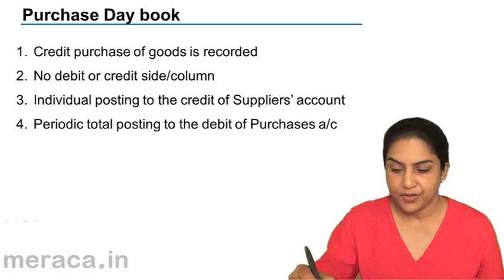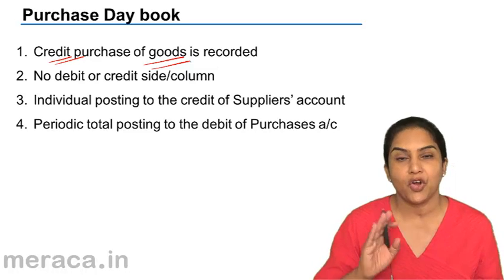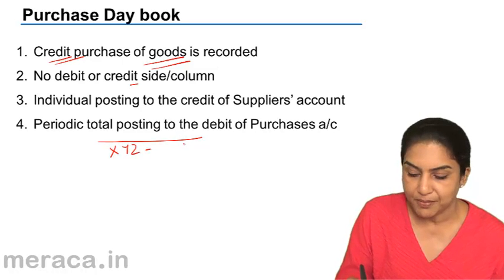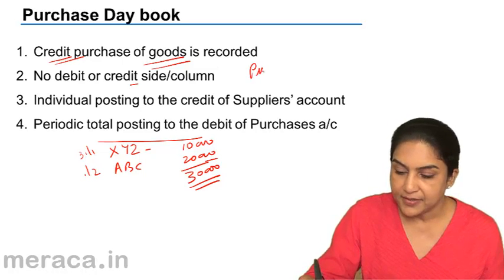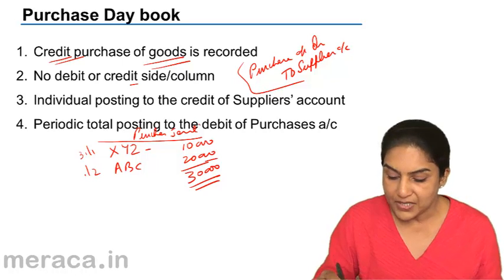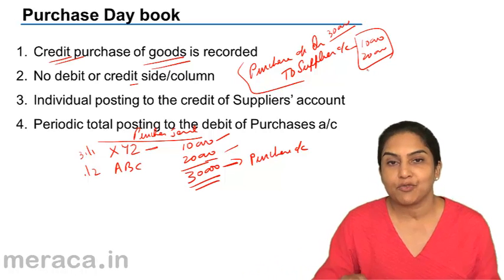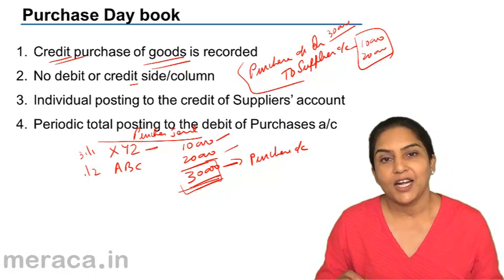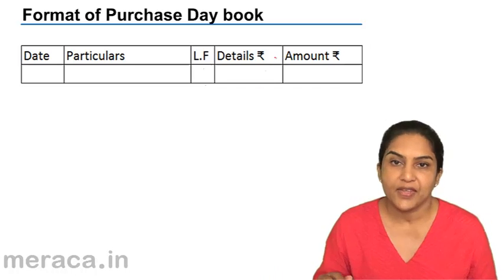What is Purchase day Book|Journal | Subsidiary Books | CA CPT | CS & CMA Foundation | Class 11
What is Purchase day Book, Learn the Basics of Accounting Process. We have covered Introduction to Double Entry System, Journal, Ledger, Trial Balance, Subsidiary Books, Cash Book and Petty Cash Book.